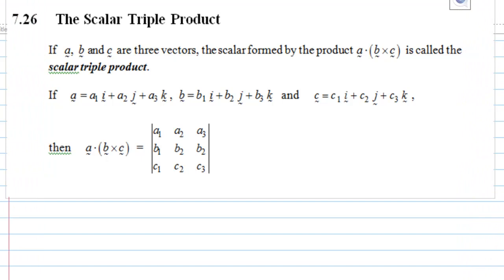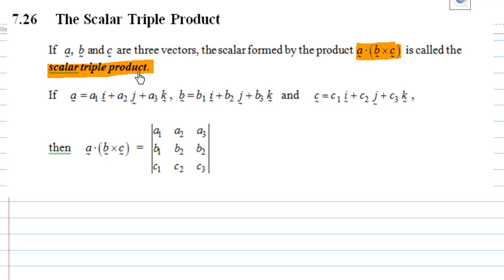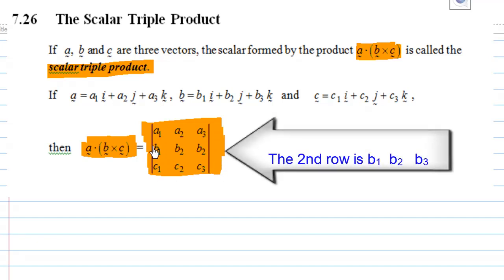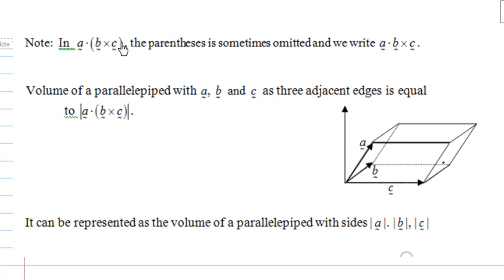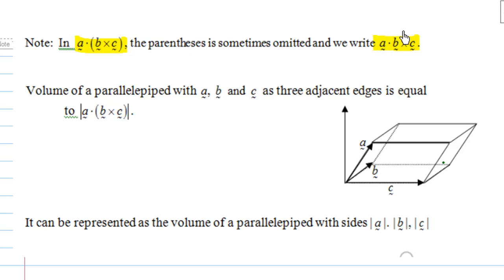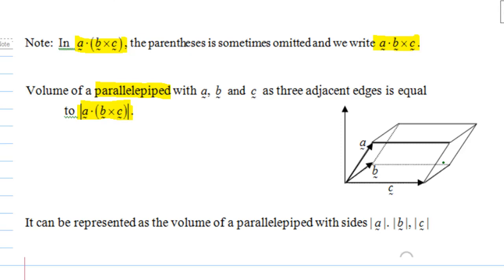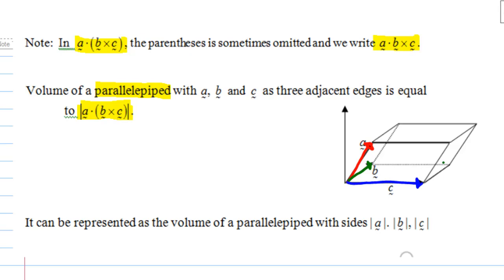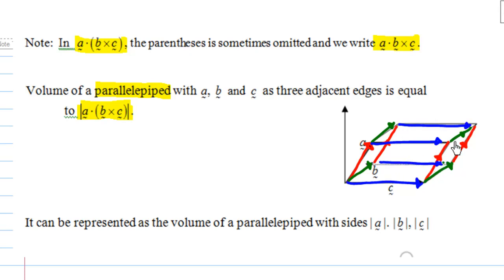Scalar Triple Product Part 1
Definition and meaning of scalar triple product a.(bxc)